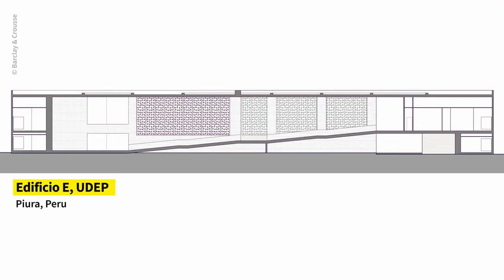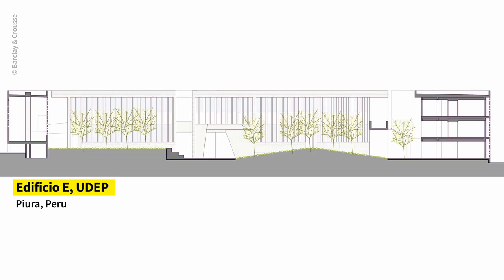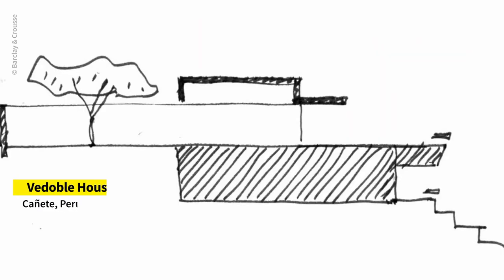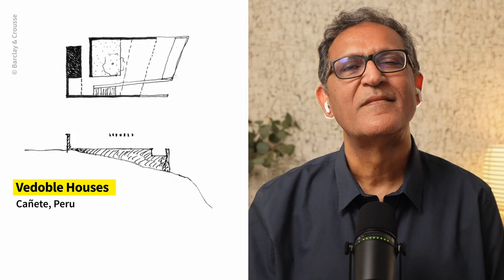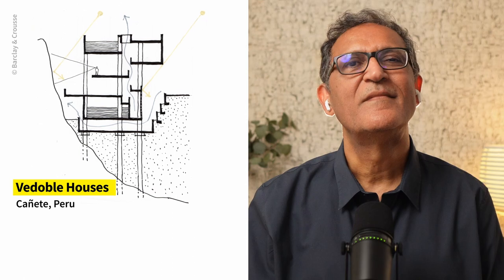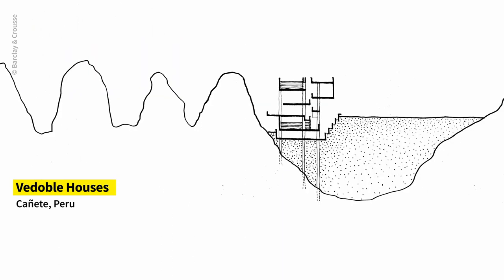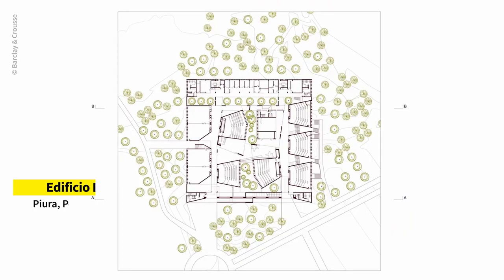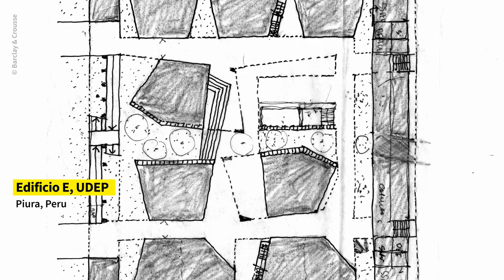How sections reveal the architectural experience | Barclay & Crousse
Drawings✏️reveal a certain design intelligence.

While there are many drawing types, the Lima-based architecture practice Barclay & Crousse has a particular affinity for sections.

When used strategically, they can communicate the experience of the architecture – the interplay of solids and voids, connections between spaces, the relationship between the building and its surroundings, etc.

Sandra Barclay and Jean Pierre Crousse, co-founders of Barclay & Crousse, explains more in this video.

No spamming here! :)